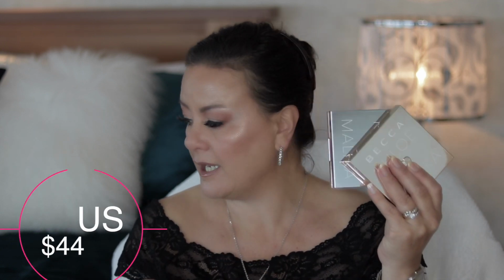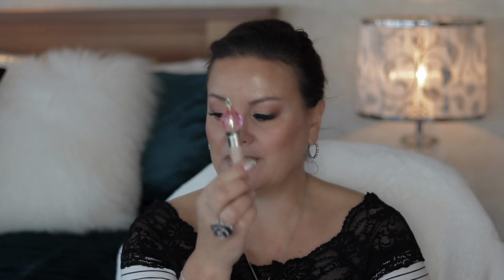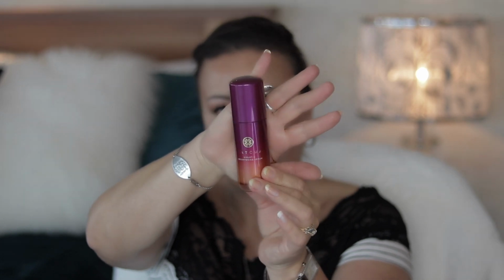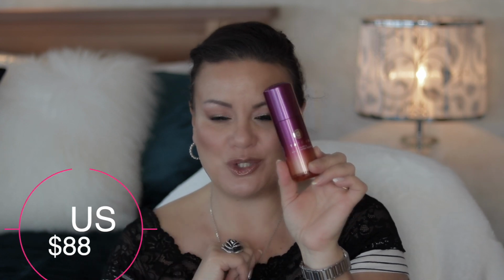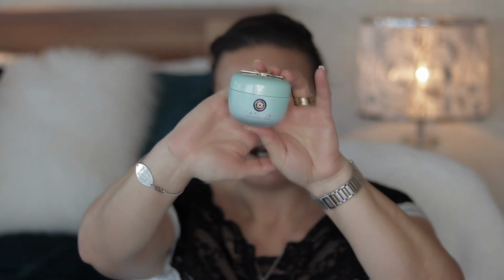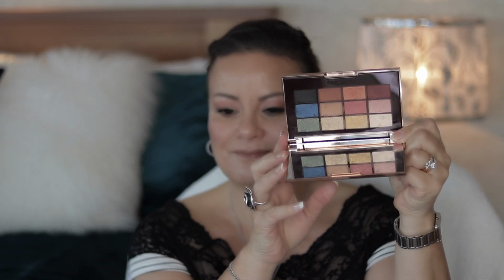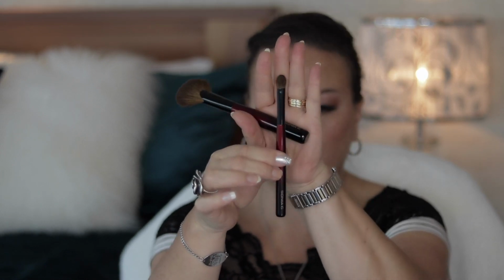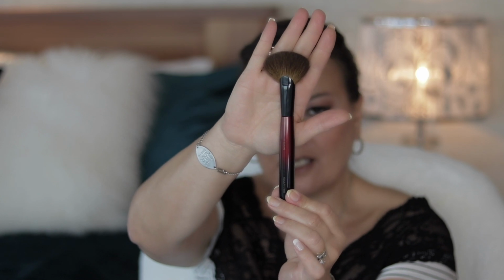Makeup Updates from Recent Purchases | Updates on my first impressions - Over50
In this video I recap / update on my recent beauty purchases.  I have done videos on some of these products where I have given my first impressions and I thought that it would be good to follow up on these products after using them for a bit more.

CT Icon Palette
US$65

I upload one or two videos a week.

My name is Angela, I am a mature lass and I have created my channel in order to reach out to others who love the world of beauty as much as I do.  My videos are mainly beauty related with makeup, skincare and other aspects of my life that may interest you.  As well as loving beauty I am drawn to anything that sparkles, a desire to travel more and I love shoes (a lot).

I do not accept payment in exchange for a review or feature of a product or brand. All products featured were purchased with my own money unless otherwise stated and all opinions expressed are genuine and my own. It does not affect the price of the item or my opinion. I do my best to share where I purchase items or find as similar as I can to a product I have purchased in the past and is no longer available. If you choose you use my links, thank you!